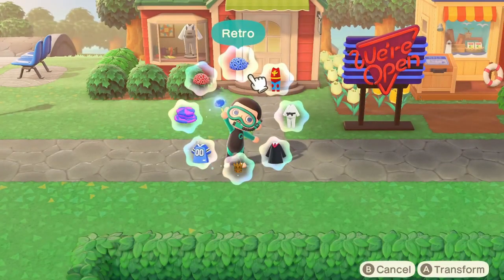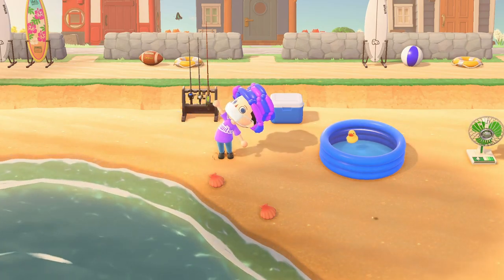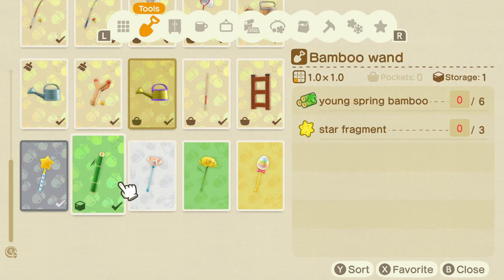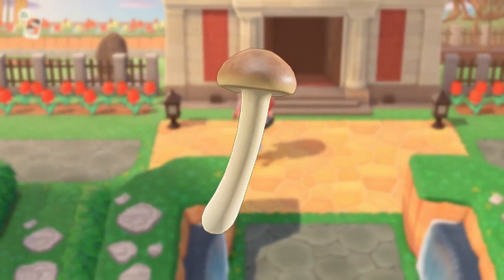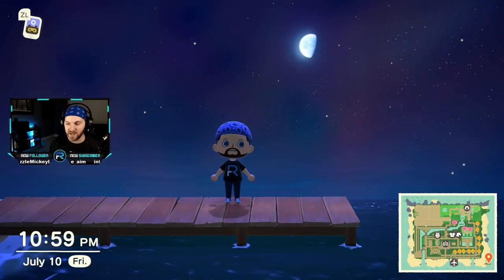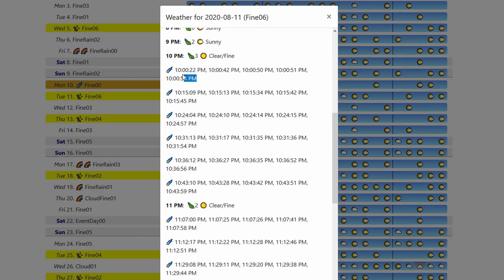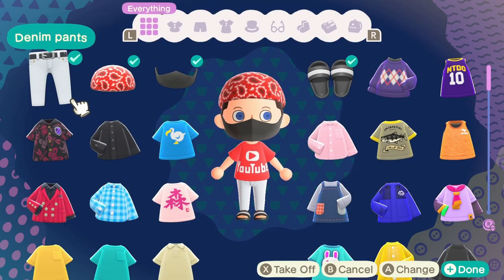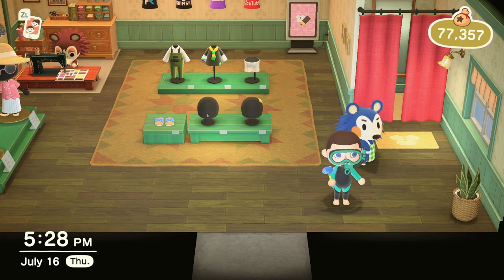🧙‍♂️ Everything You Need To Know About WANDS in Animal Crossing: New Horizons!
One of my favorite items in Animal Crossing: New Horizons has to be the wand! In this video, I'll show you how to where to find all 22 DIY recipes, what the wands do, and how to use them.

Before New Horizons, I hadn't played an Animal Crossing game since the original on GameCube. So it has been even more fun for me to unlock and use them for the first time.

If you have never gotten a wand before, it can be used to quickly change your appearance by switching to another outfit. You have 8 customizable slots to set up your outfits.

At the time of this recording, there are 22 wands in the game according to the Animal Crossing Fandom Wiki.

- Bamboo wand
- Bug wand
- Bunny Day wand
- Cherry-blossom wand
- Cosmos wand
- Fish wand
- Golden wand
- Hyacinth wand
- Ice wand
- Iron wand
- Lily wand
- Mums wand
- Mushroom wand
- Pansy wand
- Rose wand
- Shell wand
- Star wand
- Tree-branch wand
- Tulip wand
- Wand
- Wedding wand
- Windflower wand

I stream every Monday and Wednesday at 9pm ET!